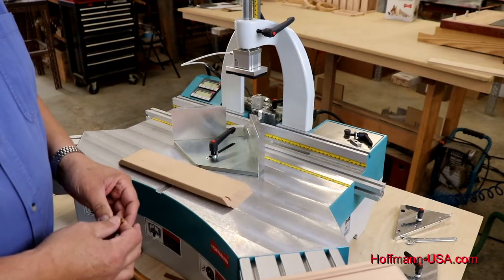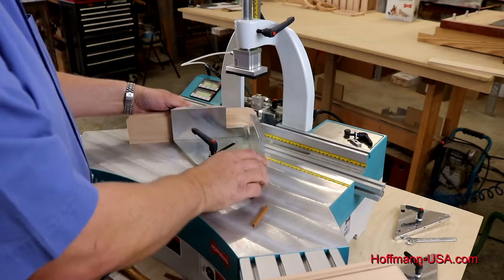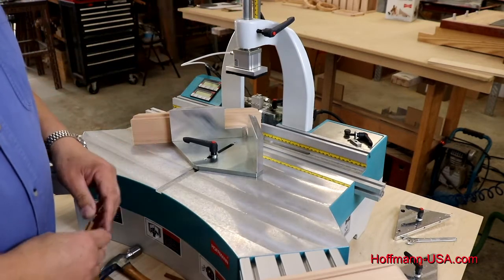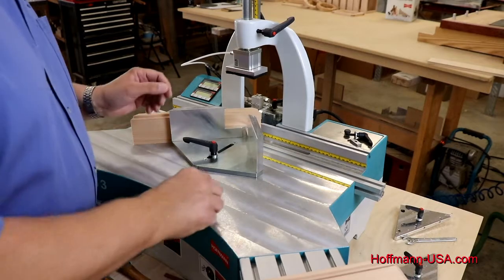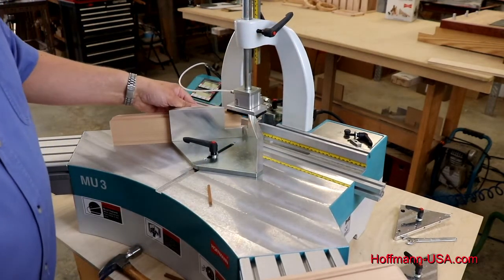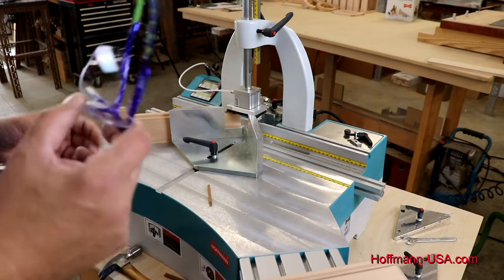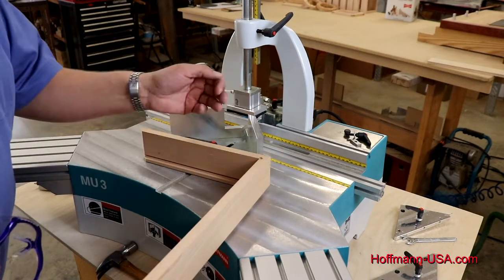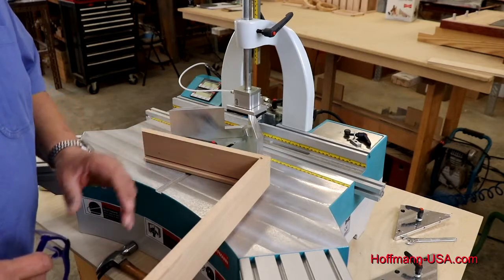Hoffmann USA MU3 series step seven creating test joint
Short video clips showing step seven of eight titled "Creating a test joint" when changing a router bit in a Hoffmann MU-3 series bench-top dovetail routing machine.
More details, technical specifications and factory-direct pricing can be found on our
All text, images and videos copyright of Hoffmann-USA.com